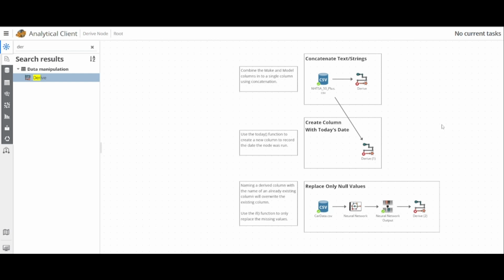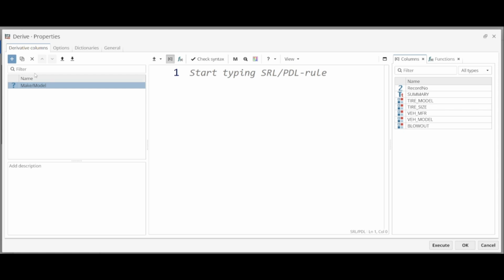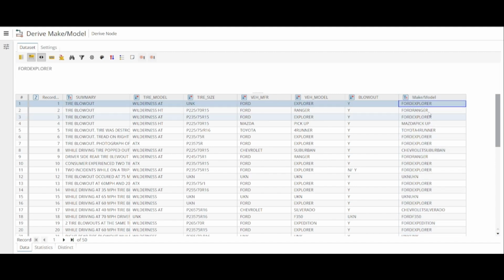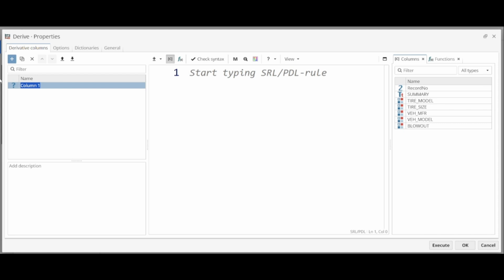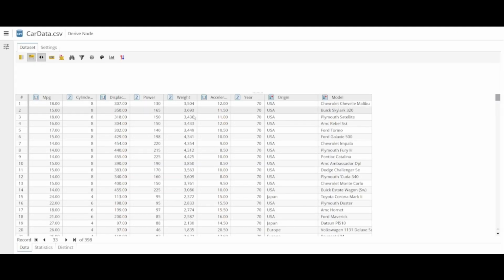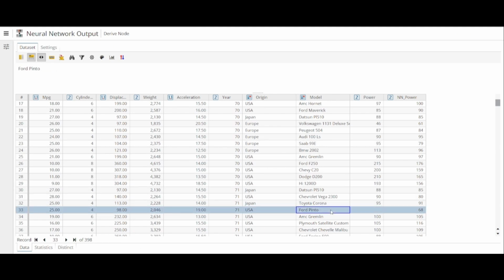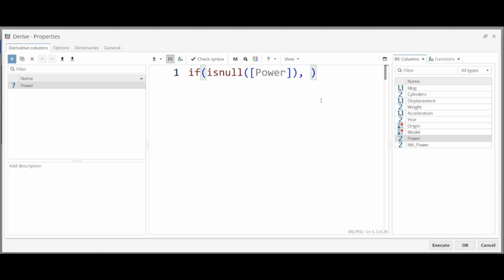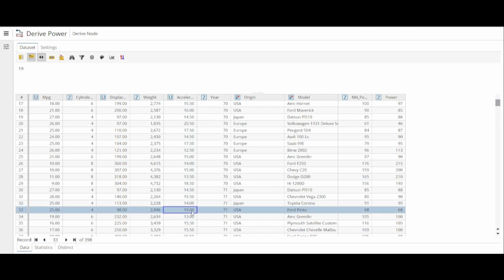Data Transformation Part 2 - Derive